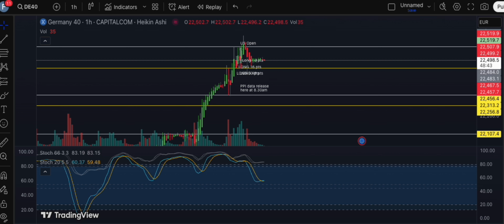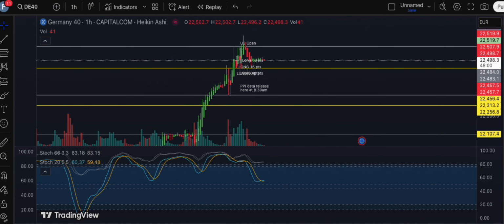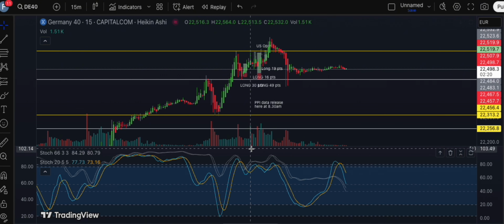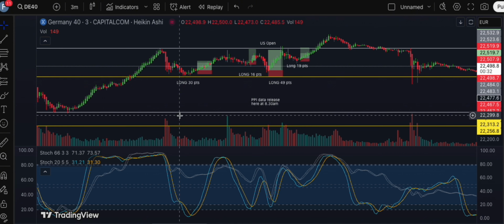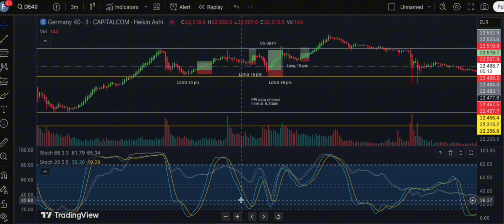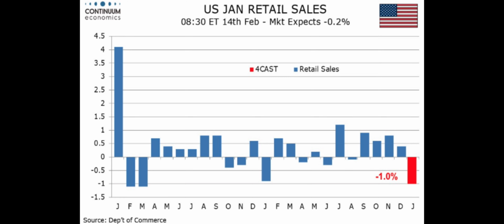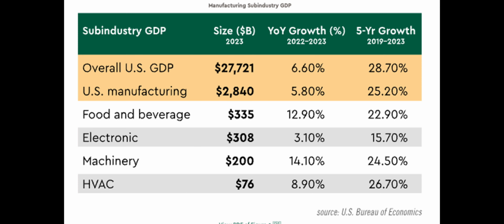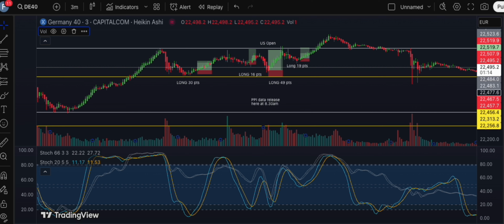Day Trading DAX Feb 14 2025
In today’s video, I’m breaking down yesterday’s DAX 15-minute chart price action and sharing how I executed my trades using my Double Stochastic Strategy all the way down to 3 minute chart. It was a day full of momentum, and I managed to capitalize on multiple long opportunities during the U.S. session.

🔹 My DAX Trades – Key Setups & Results 🔹

✅ First trade: Strong push at the U.S. open → Entered on the first pullback using the 66-3-3 and 20-5-5 stochastic signals → +19 points
✅ Second trade: Retest of key support → Momentum shift confirmed → +16 points
✅ Third trade: Deeper pullback into support → Perfect buy setup → +30 points
✅ Final trade: Last opportunity of the day → Ran for  altogether up to +49 points 🚀

📊 Today’s Key Economic Events (Friday, Feb. 14)
⚠️ 8:30 AM ET – U.S. Retail Sales

Expected at -0.2%, with Retail Sales Ex-Autos at +0.3%
A weak number could increase recession fears, while a strong beat might boost risk appetite
⚠️ 9:15 AM ET – Industrial Production & Capacity Utilization

Key insights into the manufacturing sector’s strength
⚠️ 10:00 AM ET – Business Inventories

Impacts GDP estimates if there’s a surprise
The DAX is hitting fresh all-time highs, but with today’s U.S. data releases, we could see increased volatility. I’ll be watching my key support and resistance levels before entering any new trades. 🚦

🔹 How to use the Double Stochastic Strategy for precision entries
🔹 Why stochastic momentum alignment is crucial for confirmation
🔹 How I read price action on the 15-minute and 1-hour charts to time my trades
🔹 What today’s retail sales data could mean for the DAX and global markets

📉📈 TRADE SMART & STAY SAFE! 🚀💰